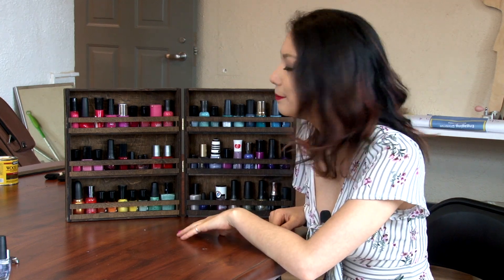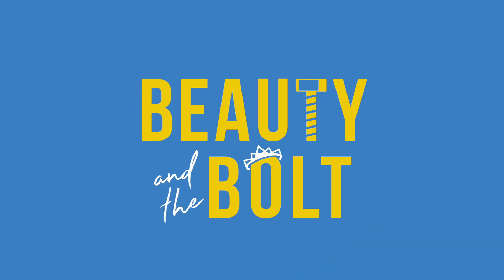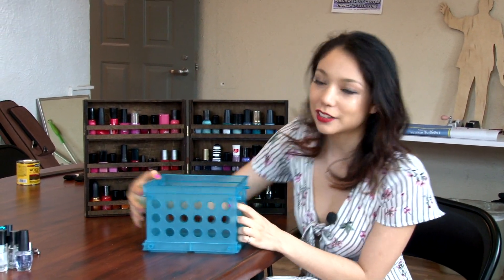Design and Build a Nailpolish (or Spice) Rack!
Have you been struggling with a disastrously organized nail polish (or spice) collection? Well, have we got the solution for you! Learn how to design and build a laser cut nail polish organizer that will fit all of your needs. It has a beautiful (and cheap!) walnut look, but is super cheap and easy to DIY. Ours holds over 50 bottles of nail polish, but feel free to adjust the dimensions (or just make one half) to fit your needs.

Dremel Laser Cutter
Dremel Laser Cutter w/ BoFA
Dremel Laser Cutter Material
Minwax Dark Walnut Stain
Loctite Super/CA Glue
¼” Birch Plywood (we used Home Depot project board though!)

📽️ FILMING GEAR 🎥
Shoulder Rig
Lights and Backdrop
Wireless Lapels
Phone Tripod Mount
Our FAVE Tripod
Audio Recorder